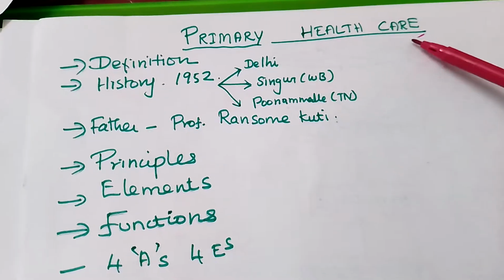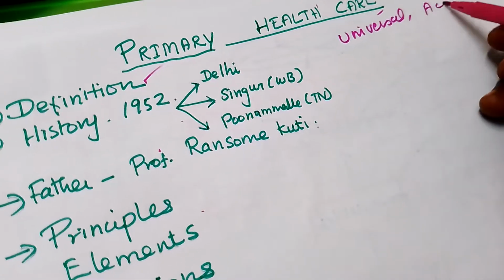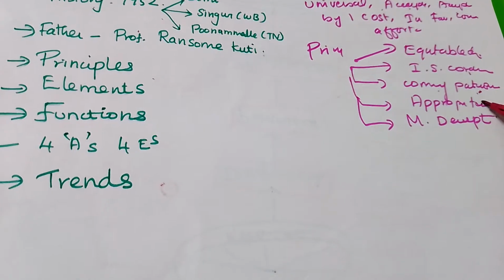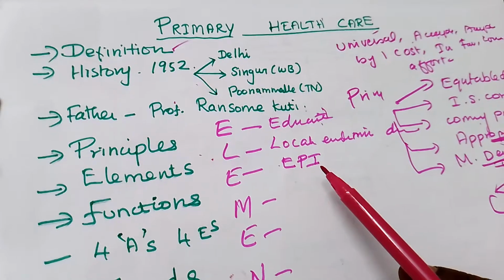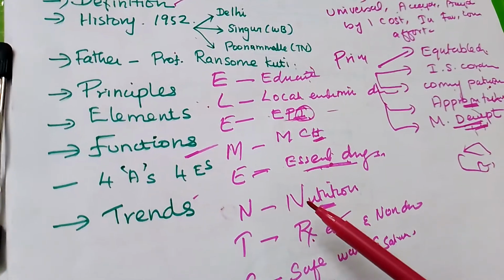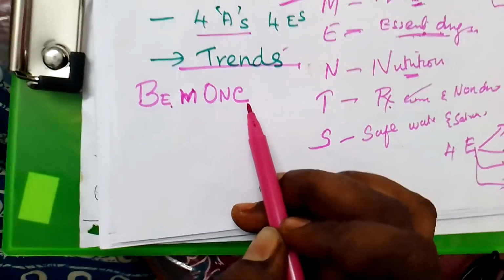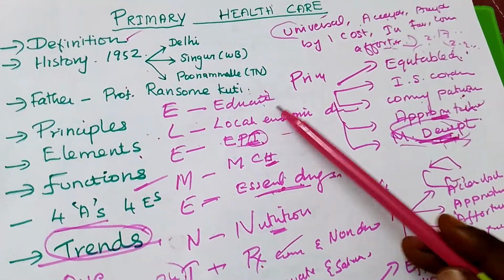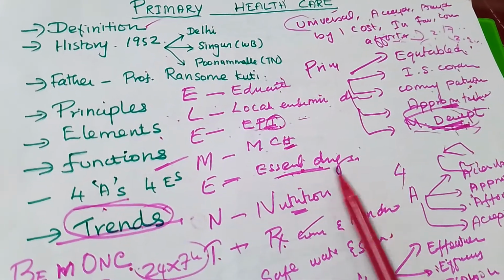Nursing Insights: Primary Healthcare | Community health nursing